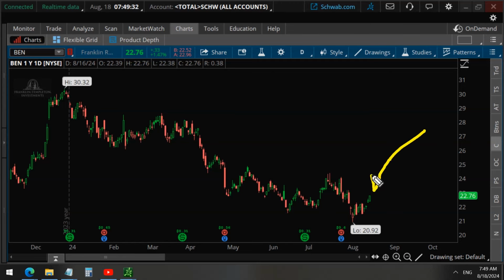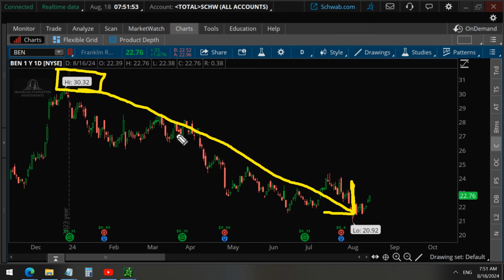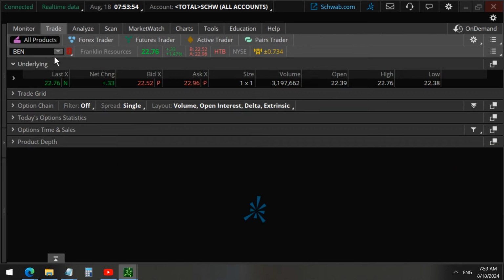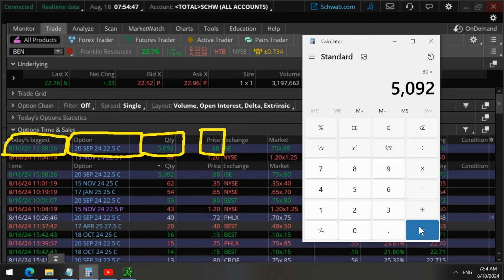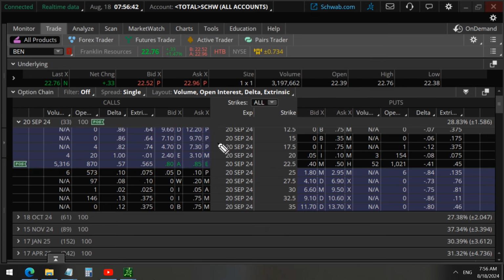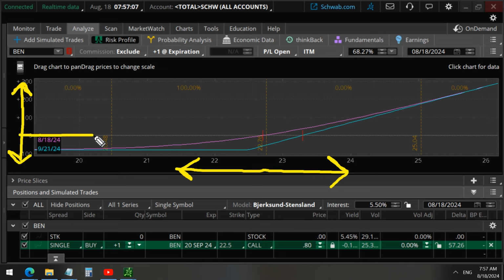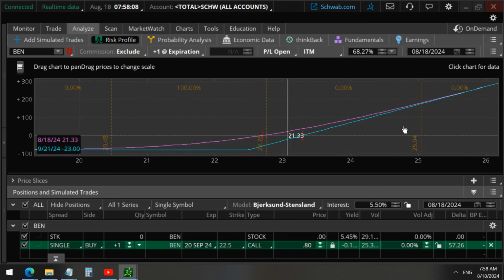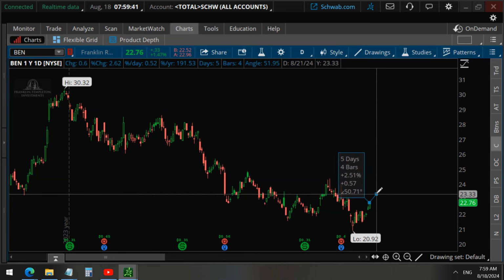Why Trading Franklin Resources (BEN) Stock Against the Trend May Pay Off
We analyze an unusual options trade worth $407,000 on Franklin Resources (BEN) stock and found that the wealthy investor is trading against the trend in a counter trend trading strategy. So, is the trend really your friend? This is Why Counter-Trend Trading Franklin Resources (BEN) Stock May Pay Off.